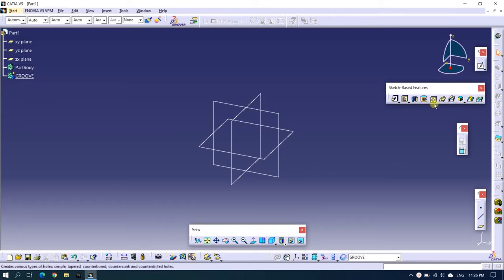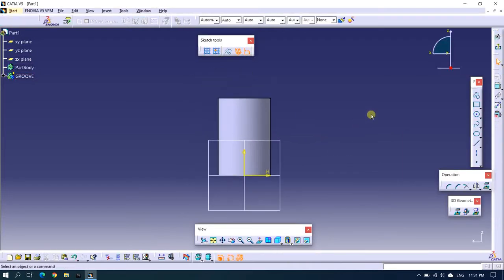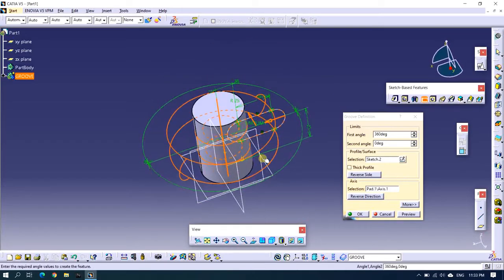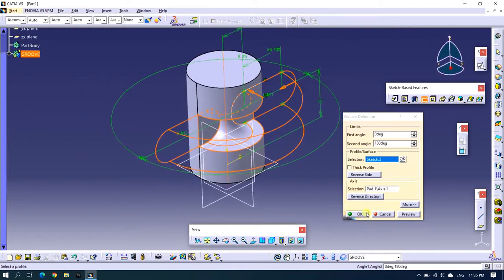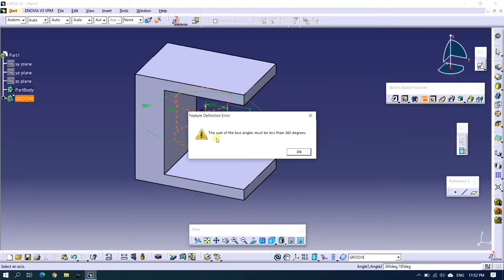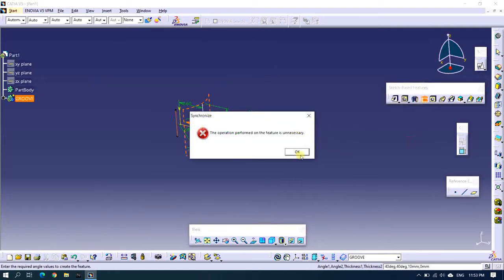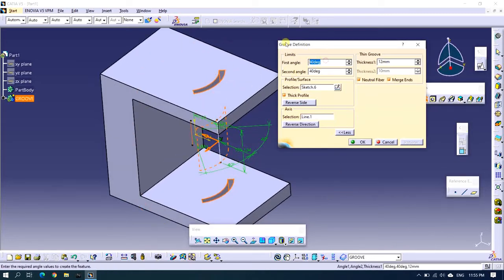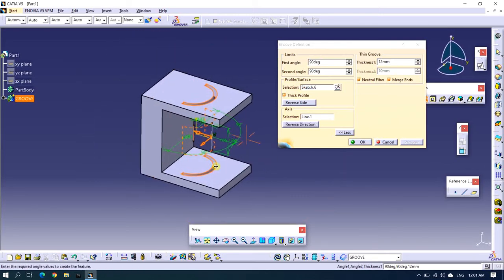CATIA V5 | How to use Groove Tool | For Beginners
We will be back with more Technical software videos very soon.